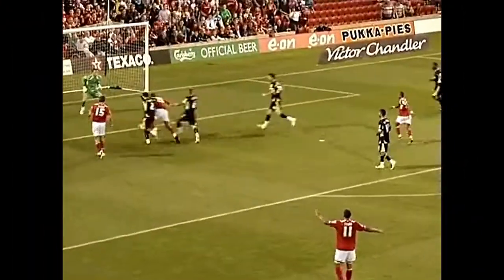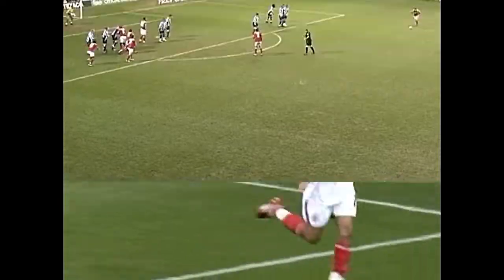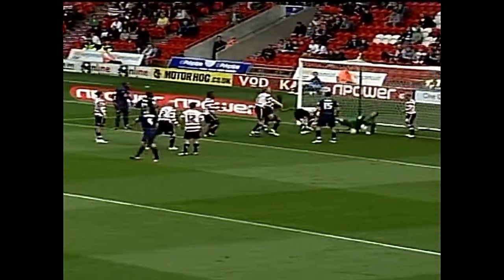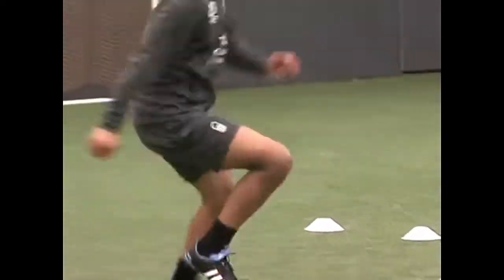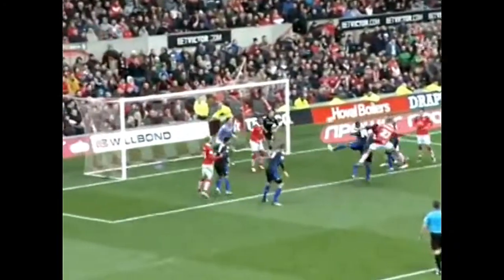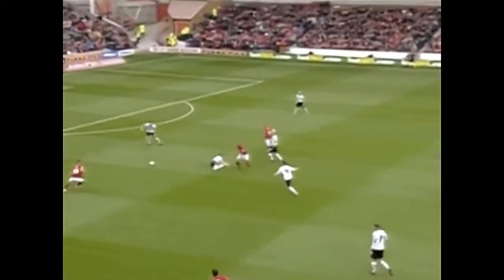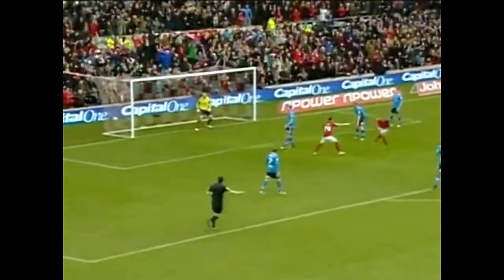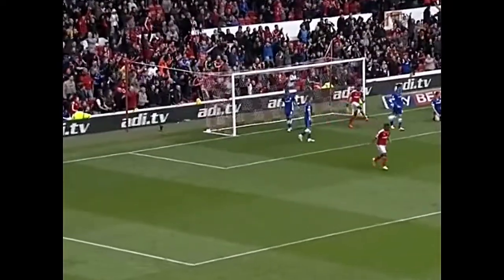Dexter Blackstock Nottingham Forest 2009-2016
Dexter amassed 186 appearances from 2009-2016 and scored these 44 goals.